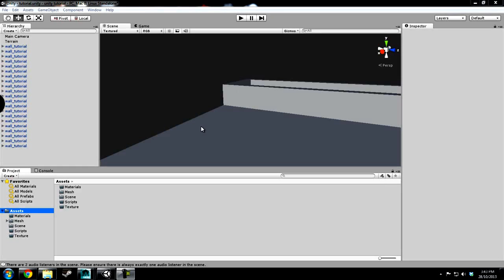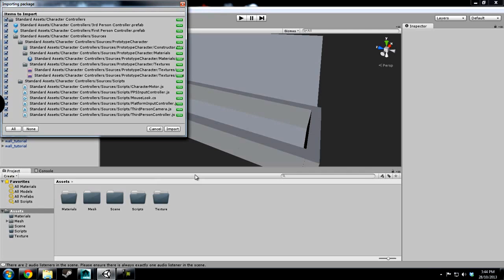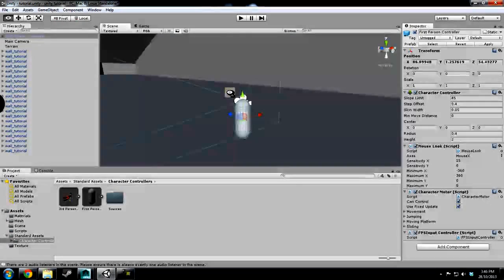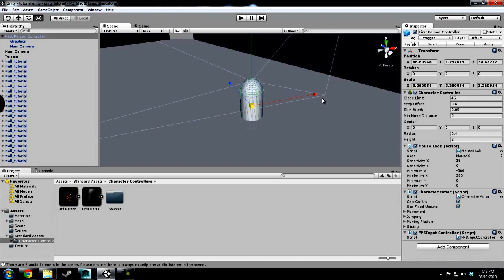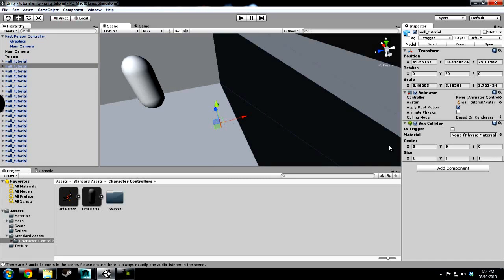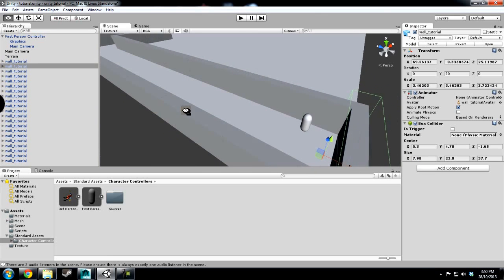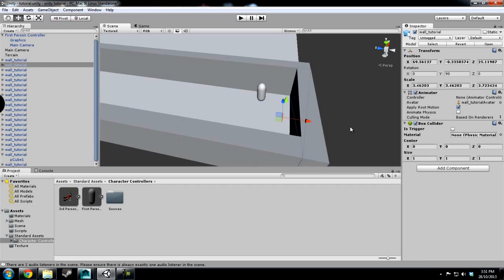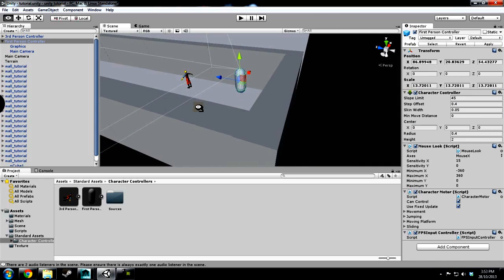Colliders and importing packages and controllers part 8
part 8,I go through how to import packages,how to use colliders,and how to use and put characters in to your scene.